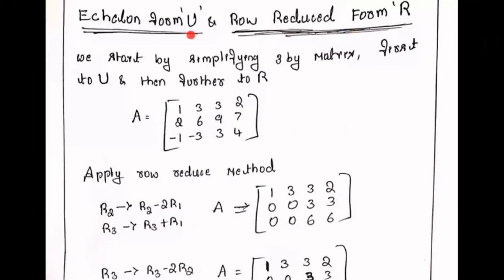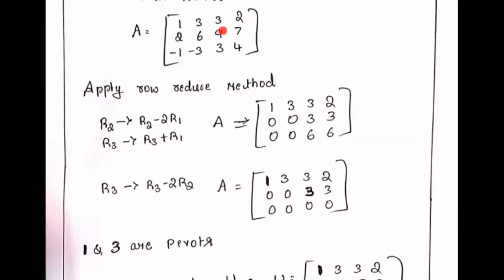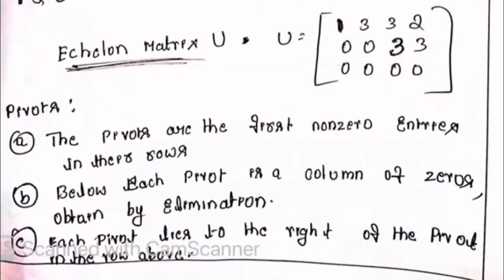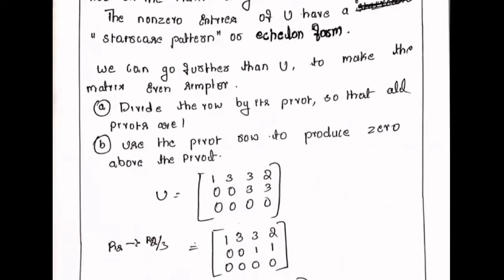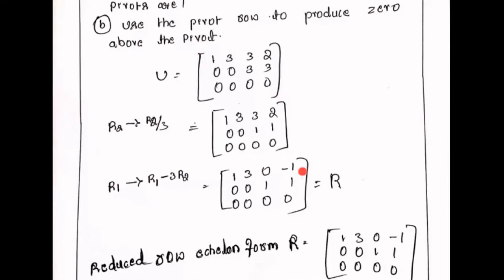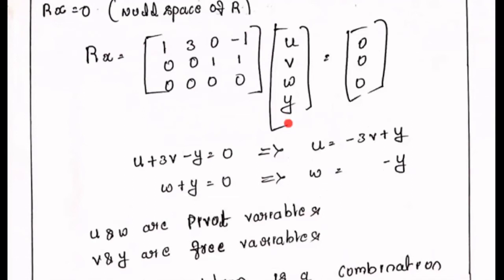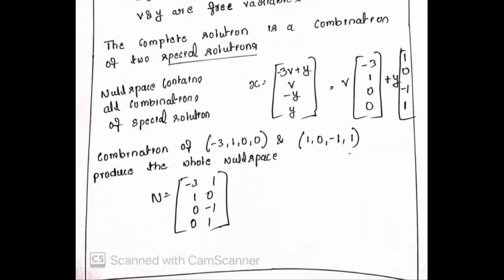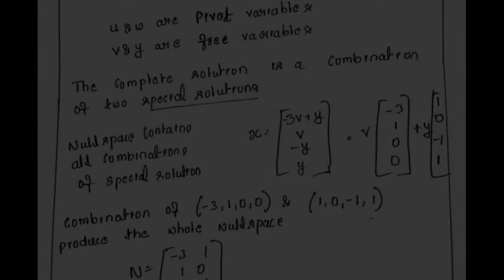Echelon Form, Row Reduced Form,Vector Spaces